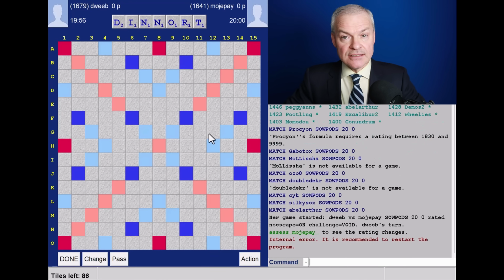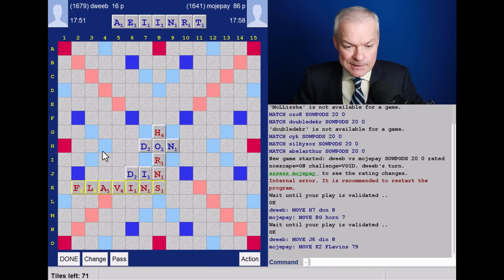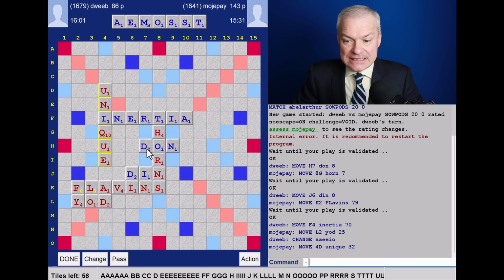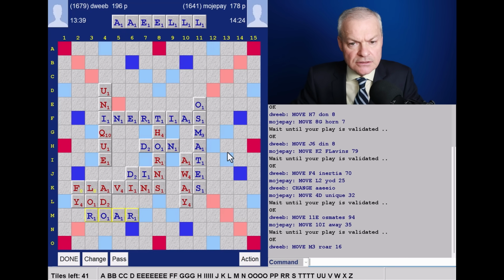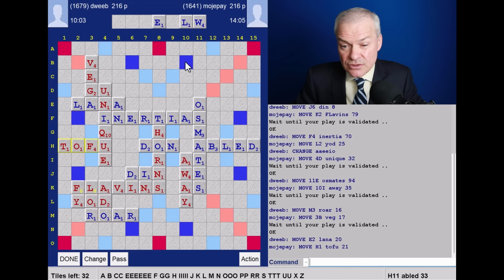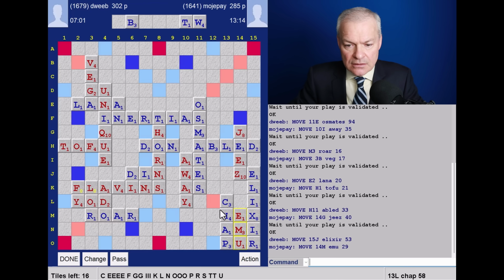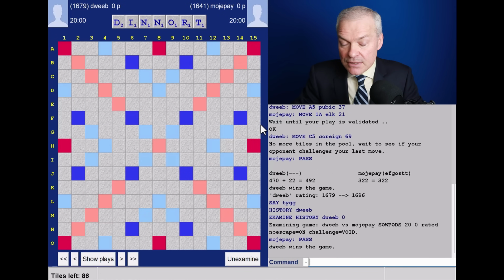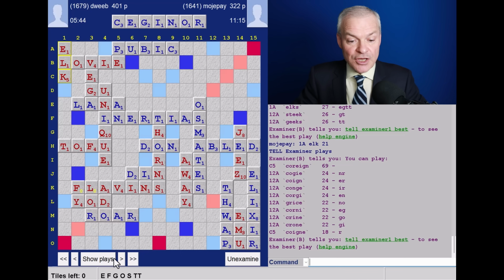Scrabble Strategy Session: Live Play & Analysis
Scrabble with live in-game commentary from Scrabble grandmaster - match played 8 October 2025 using CSW24 wordlist - Dweebovision 1667

Driving Electronic Drama